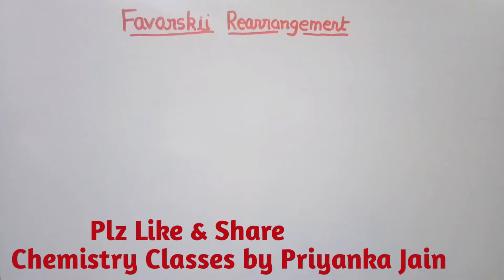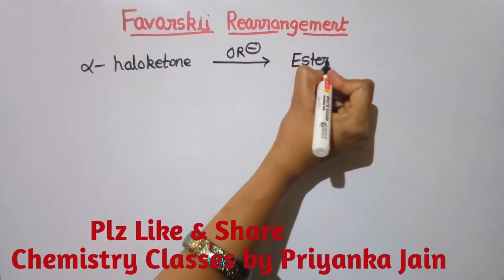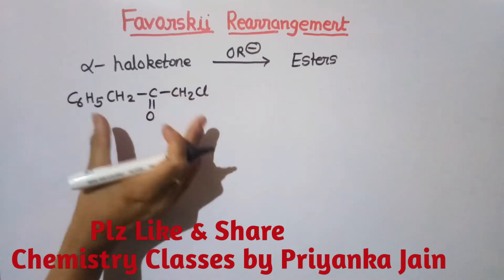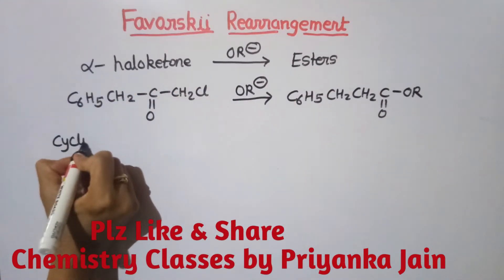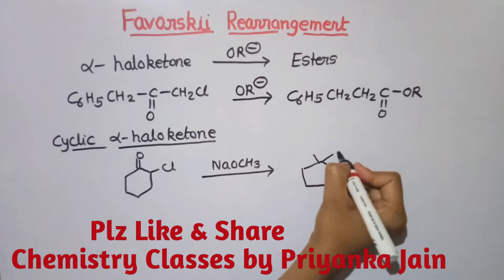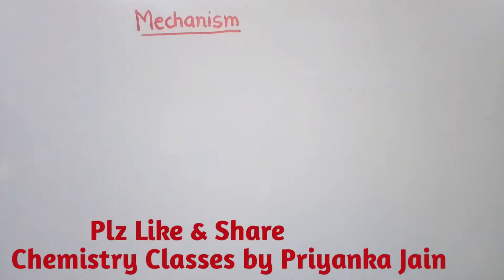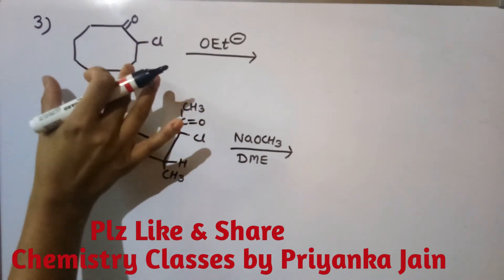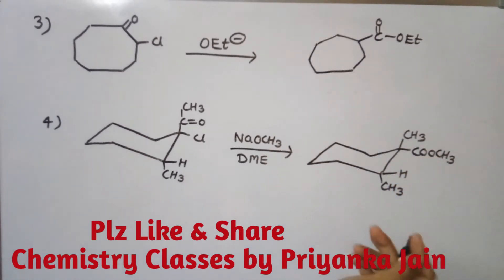Favorskii Rearrangement # Organic Name Reaction Mechanism # with solved Examples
# Favorskii Rearrangement # Organic Name Reaction Mechanism # csir net exam # Gate exam # Priyanka jain chemistry
Related Playlist - Organic Name Reaction Mechanism
Pericyclic Reactions , Photochemistry , Surface chemistry , Electrochemistry , Chemical Kinetics , solids , Group theory , Quantum Mechanics , chemistry of transition metals, chemistry of P - block elements , Organometallics , Solutions of csir-net & gate